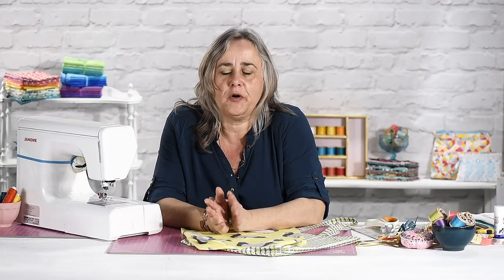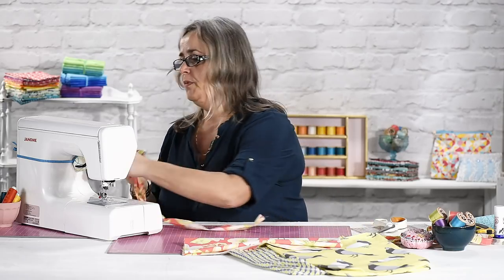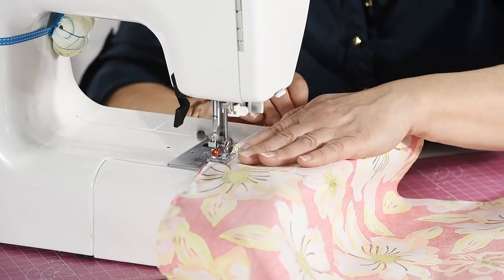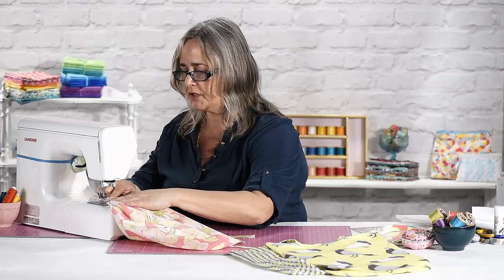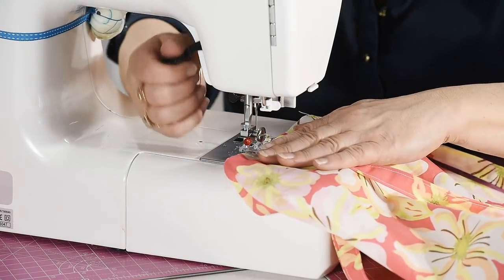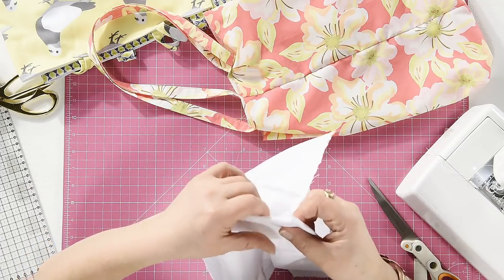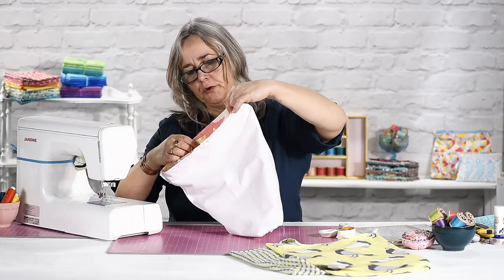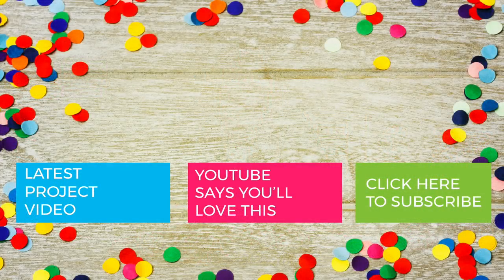How To Sew A Simple Tote Bag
How To Make A Tote Bag, Simple Tote Bag Tutorial, DIY Tote Bag for Beginners

Need an easy, reusable shopping tote? Strong and fully lines these totes will last forever.